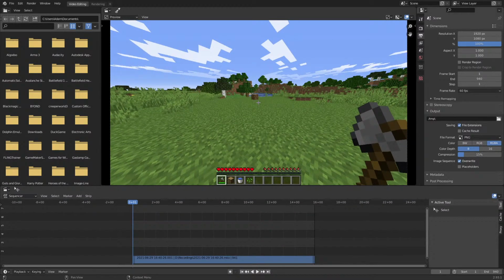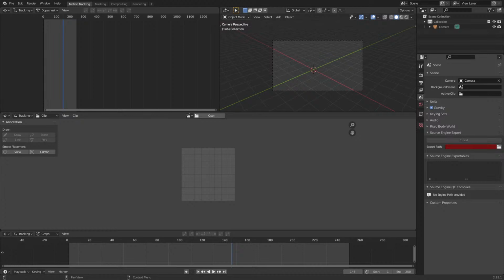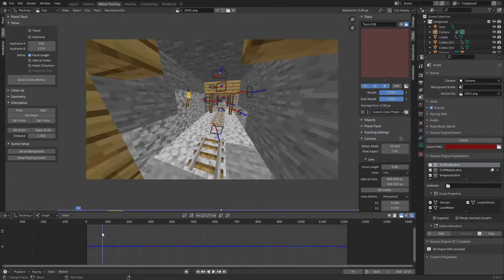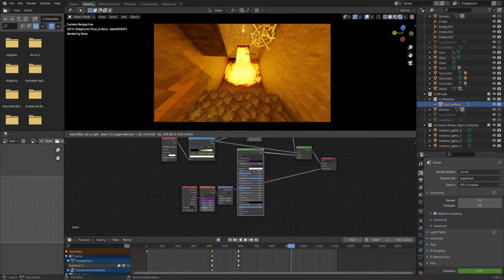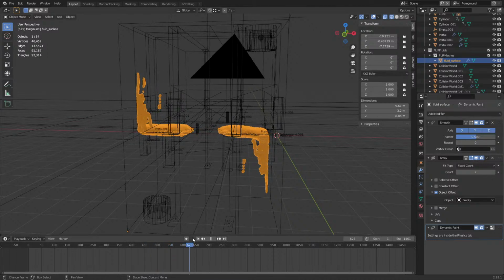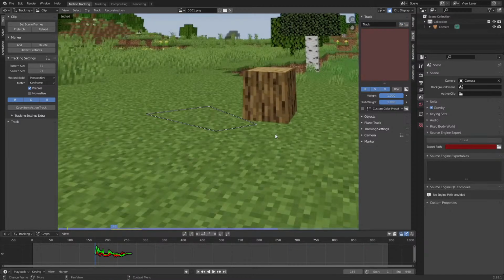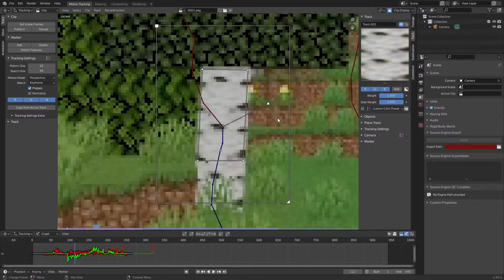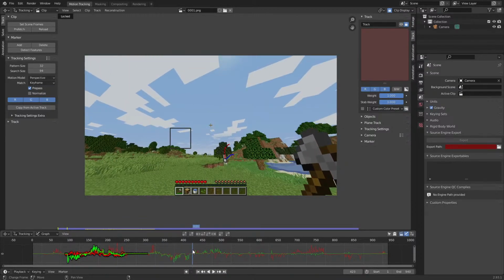Motion Tracking In Blender (Questions Welcome!)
This is my first stream on YouTube, so we will see how this goes...